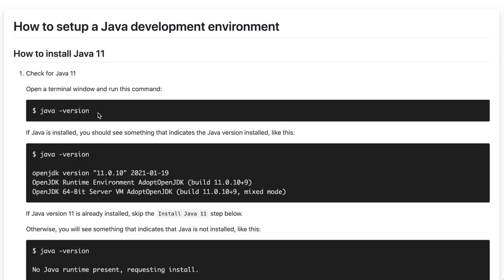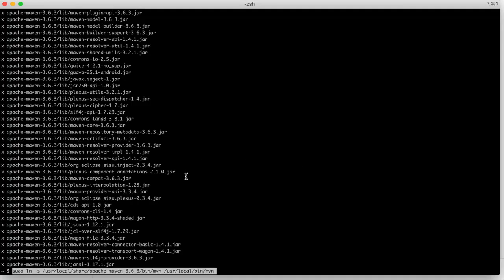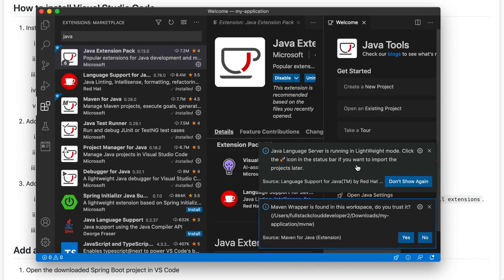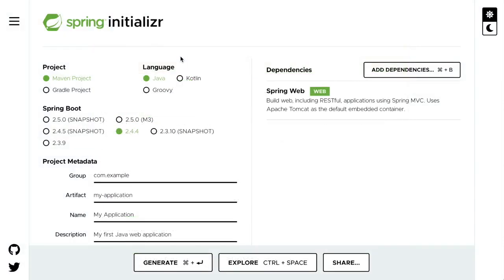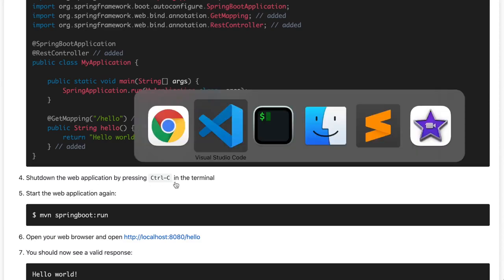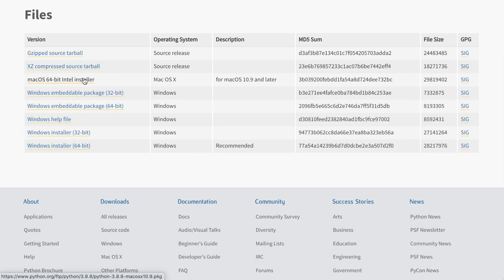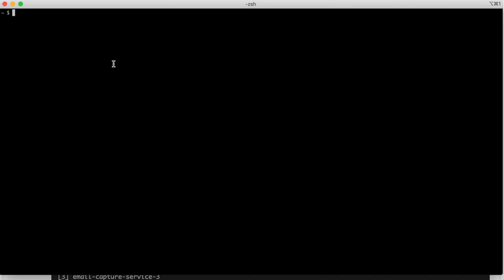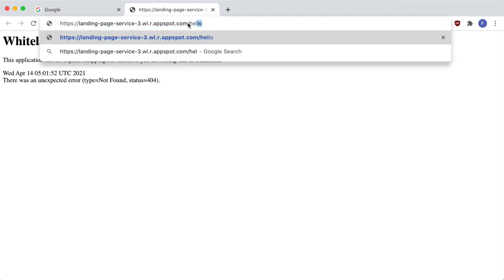How to set up a Java development environment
In this lesson, we will install Java 11 and Apache Maven, a Java build tool. We will also create a web application using Spring Boot Initializr and we will use Visual Studio Code to add a "hello world" response handler to our new web application. Finally, we will set up a Google Cloud Platform account and deploy our new web application to the cloud.

The video above will walk you through the set up and installation.

Here is the stack we will use:

Front End

HTML/CSS (presentation)
Bootstrap (responsive CSS framework)
JavaScript (language)

Backend

Java (language)
Spring Boot (application server)
Firestore (database)
SendGrid (email service)

DevOps

Google Cloud Platform (cloud services)
Google Cloud SDK (cloud tools)